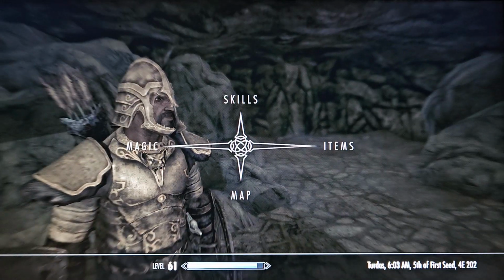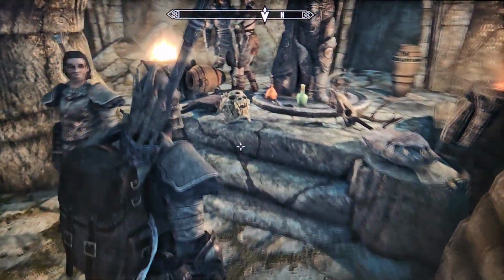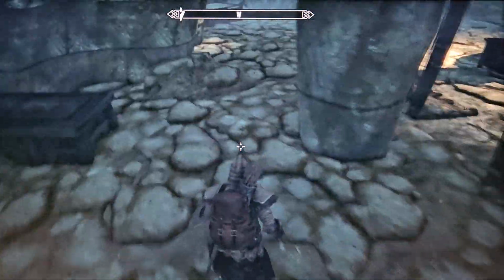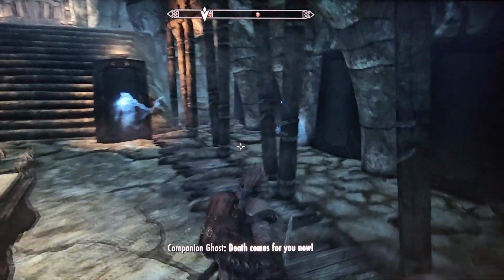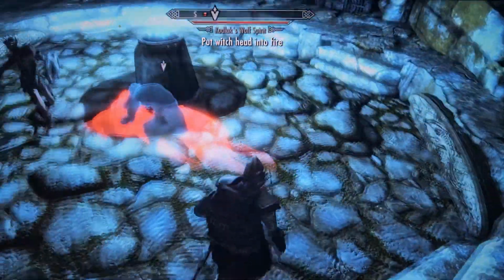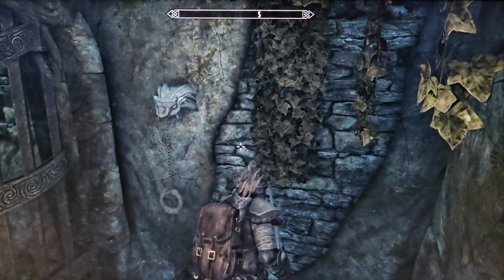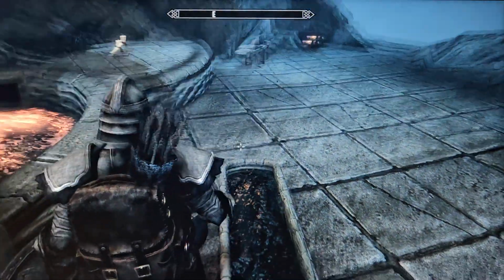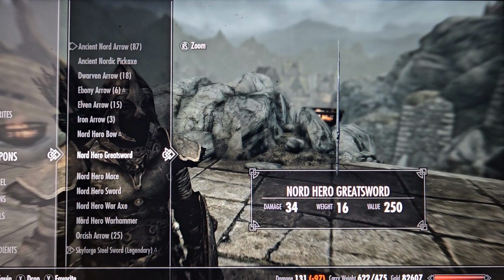Skyrim Legendary Collector Series Episode 153 - Companion's - "Draugr" Nord Hero Weapons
Nord Hero Weapons are weapons that can be smithed at the Skyforge after talking to Eorlund Gray-Mane and completing "Glory of the Dead" from The Companions' main questline. Nord hero weapons cannot be crafted at a regular forge.

"You know, since Kodlak's funeral, the Skyforge feels more... awake. It's always said that the souls of the heroes of old are what gives Skyforge steel its strength. But I think the Skyforge knows the greatness of Kodlak's soul. I can't really explain, but it feels like it's... young. I'll wager it could now forge metal the likes of which hasn't been seen since eras long forgotten. I'm eager to try."

Found under the "Draugr" Tab at the Skyforge These weapons are smithed by combining ancient Nord weapons, steel ingots and leather strips. Honed and supple ancient Nord weapons cannot be used. They can be considered ancient Nord weapons, but restored. They do the same damage as their Elven or Skyforge Steel counterparts.

Nord hero weapons can be improved at a grindstone with steel ingots, and the improvement benefits from the Steel Smithing perk, which doubles the improvement.

Nord hero weapons retain the same appearance as their ancient Nord weapon counterparts, but have had the corrosion removed from the metal and often with new wood for their hafts and hilts.